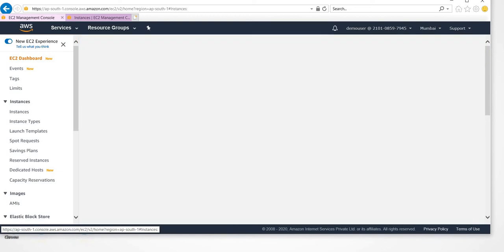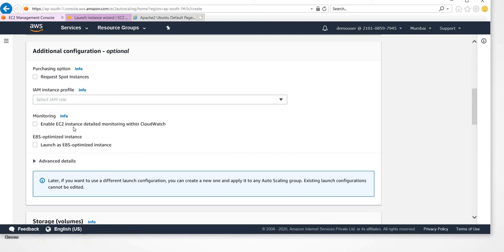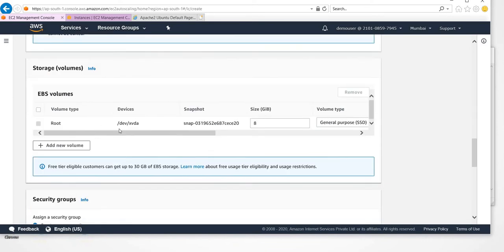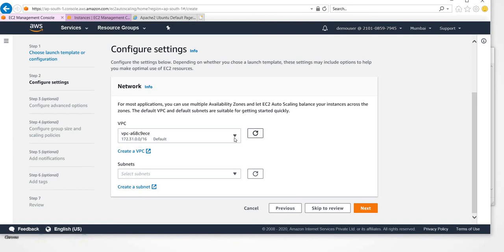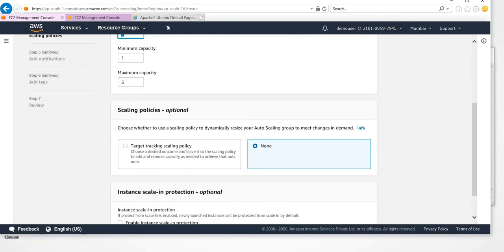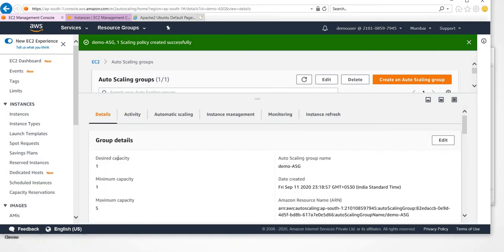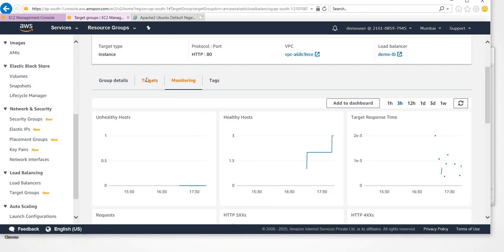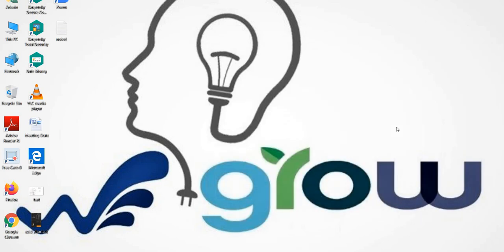AWS Configuring Auto scaling Group Demo1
AWS Configuring Auto Scaling Group Demo 1
AWS create and Configure Custom VPC, Subnet, Internet Gateway and NAT Gateway
Other AWS Knowledge series demos